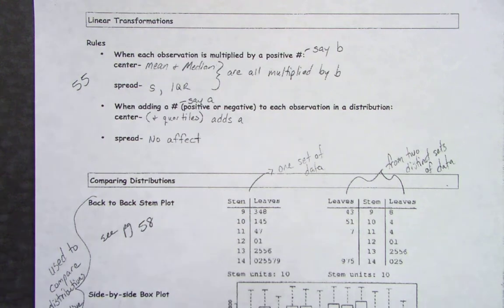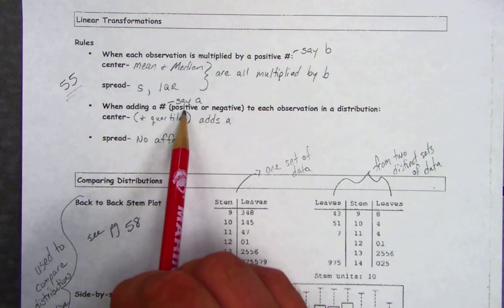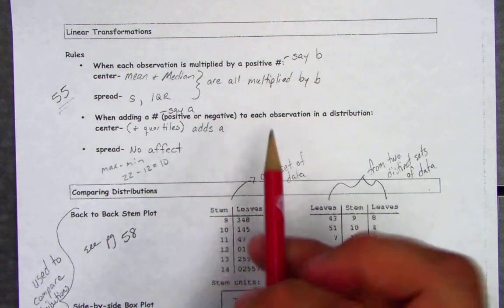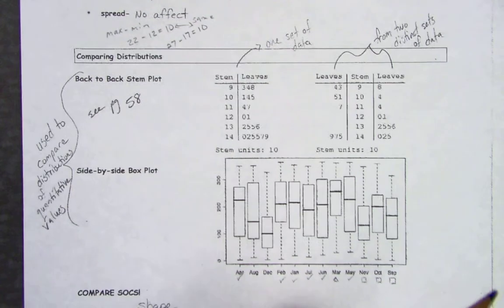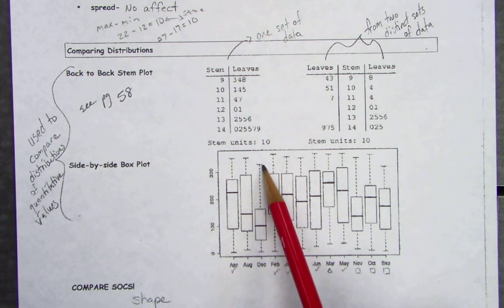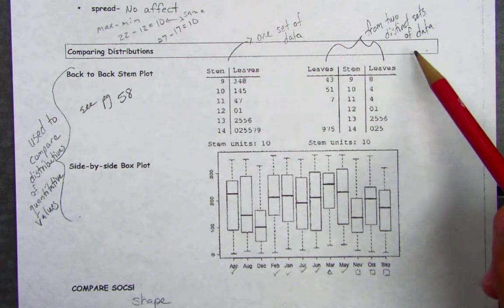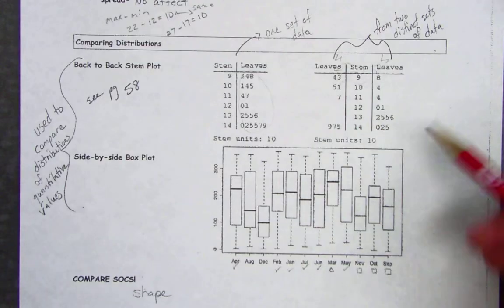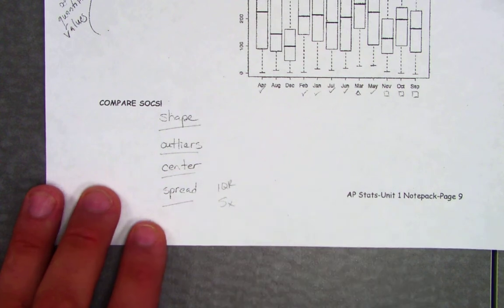APS pg 9